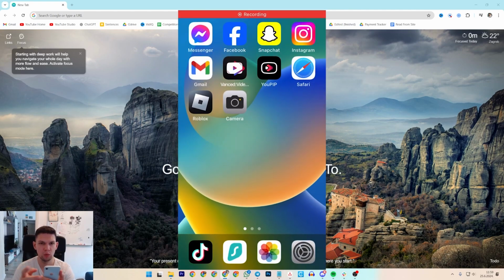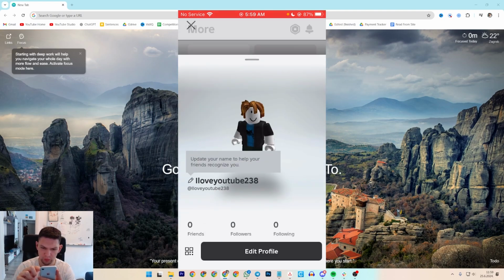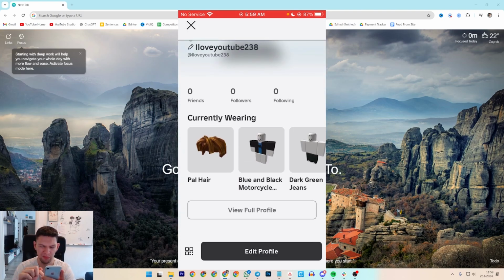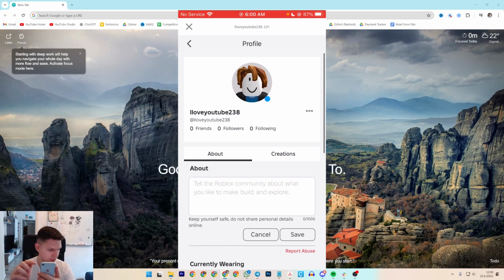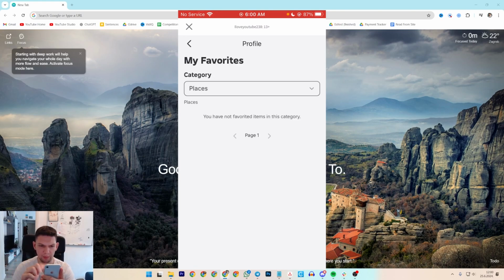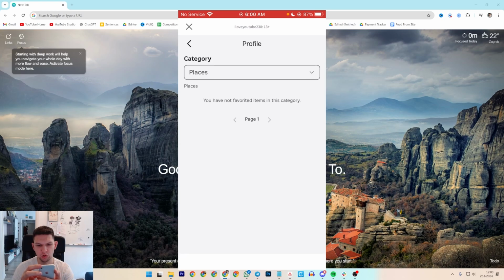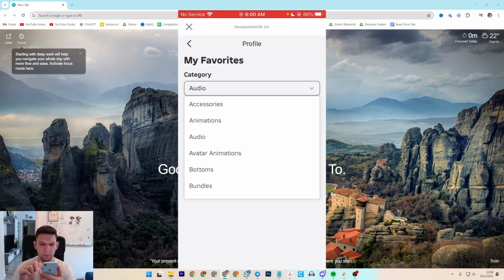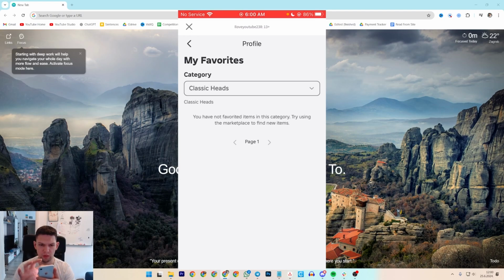How To Check Roblox Favorite Items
Learn exactly How To Check Roblox Favorite Items